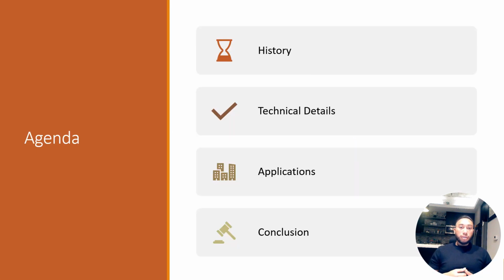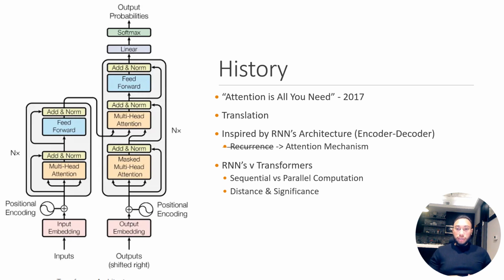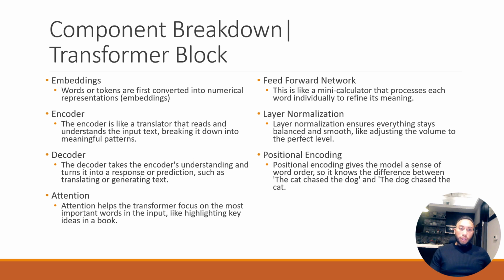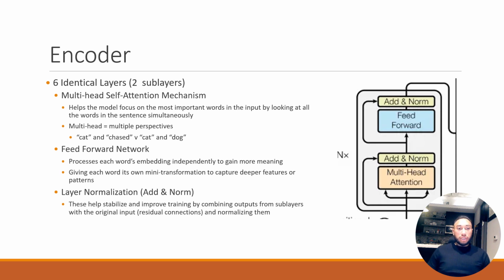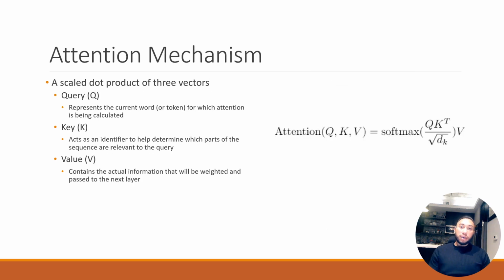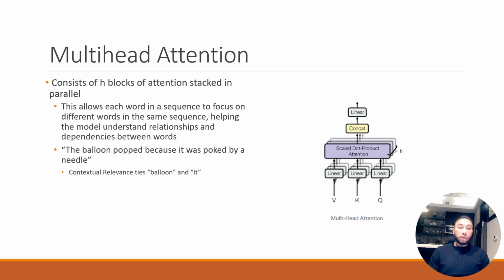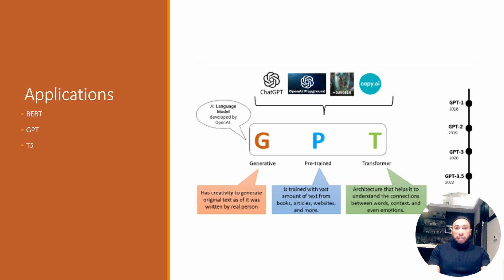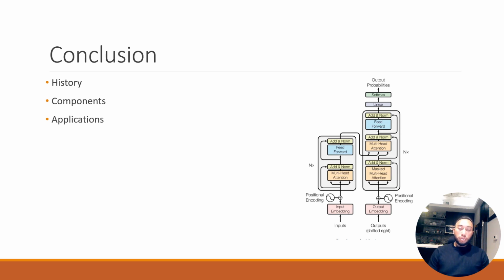Transformers and their Component Breakdown by David Camacho | ML2 Final Project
This video speaks about the LLM Transformers as part of SMU's Master of Science in Data Science Program. This video serves as the final project of Dr. Santerre's Machine Learning course.